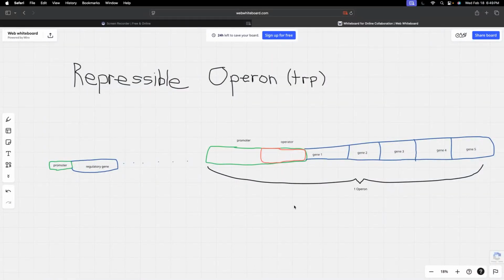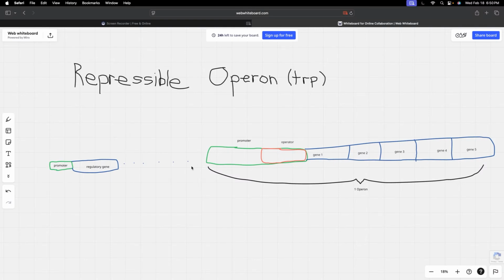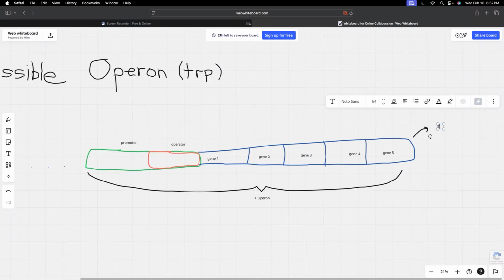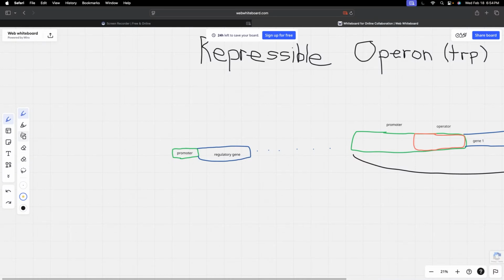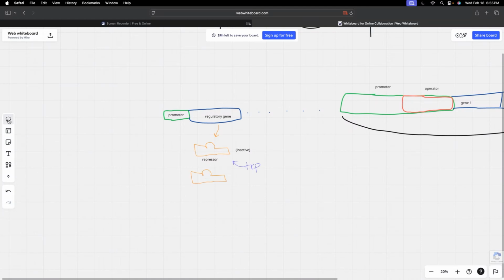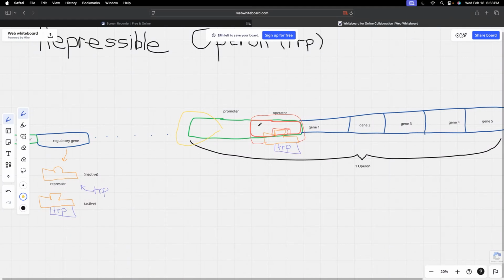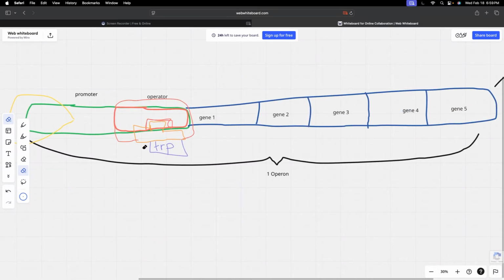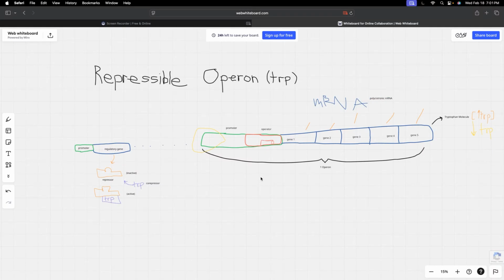Repressible Operon Model - AP Bio Chapter 18 Gene Regulation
Overview of the repressible operon model from chapter 18 of the AP bio course

inducible operon next!